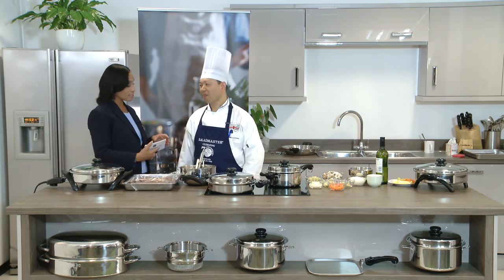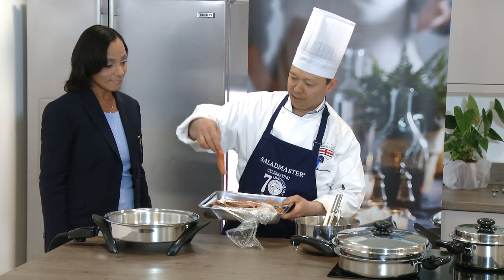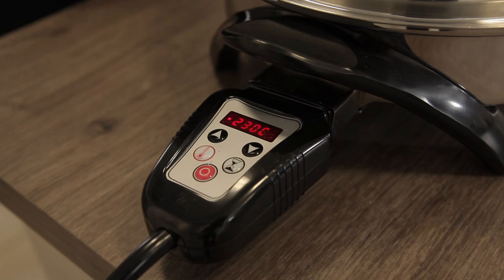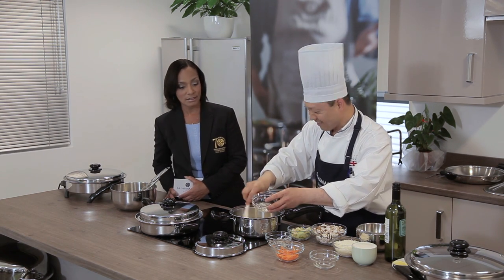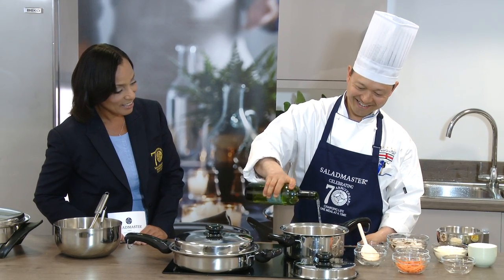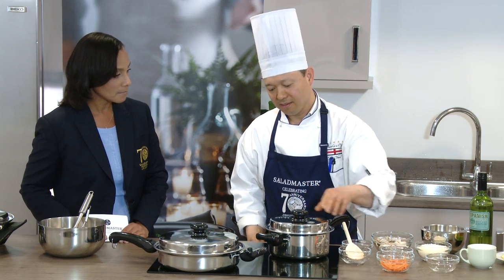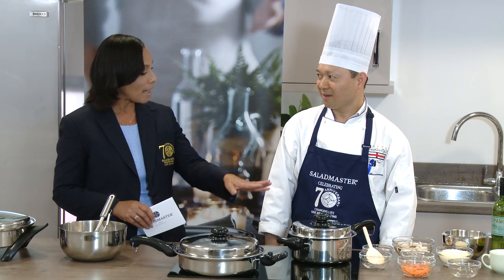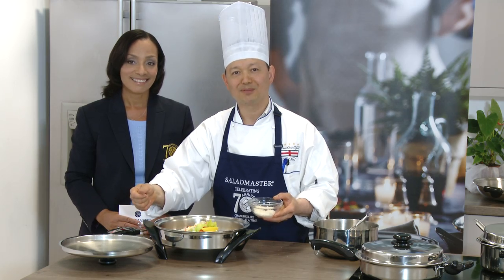Salmon in Poisson Supreme Sauce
Saladmaster’s method of cooking helps to maximise the nutrition in the food that you and your family eat. Our award winning health system eliminates the need for you to use oil and fat and allows vegetables to be cooked without nutrient leeching water.

for many more healthy recipes!